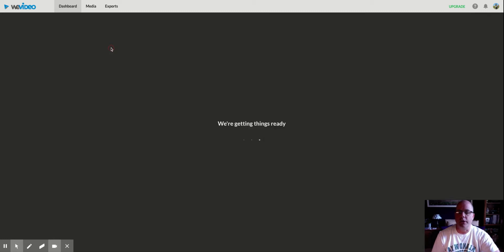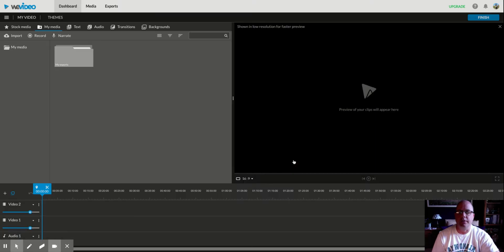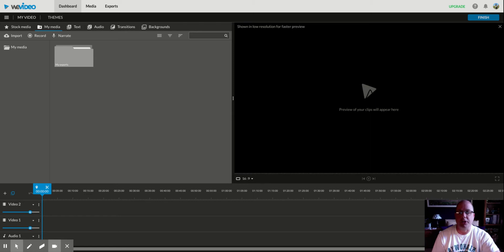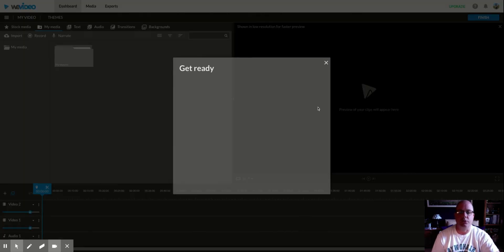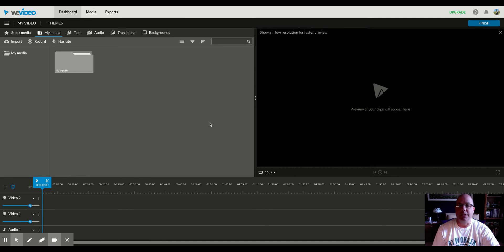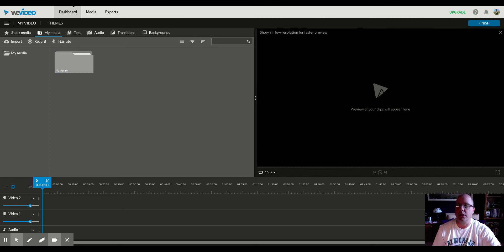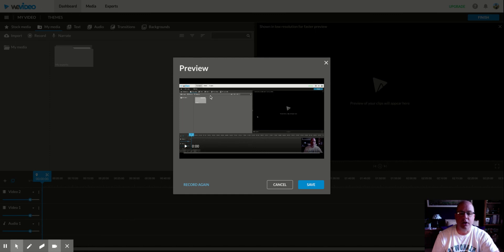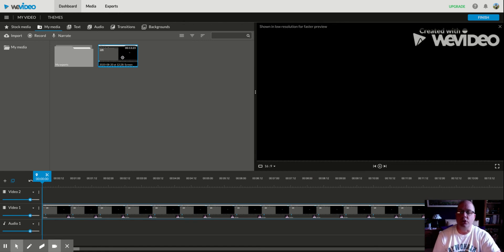Starting and stopping a recording in WeVideo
How to start and stop a recording in WeVideo.

Intentionally rough and short to model that it is 'ok' to make mistakes, stumble on your words, and not have things visually perfect. Focus on your content. Making things pretty takes time... something we don't have enough of!